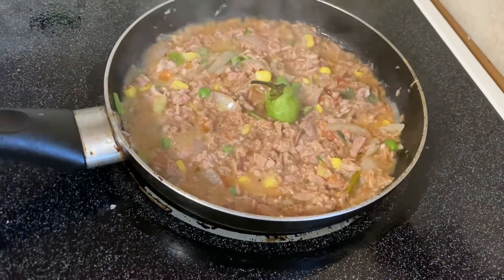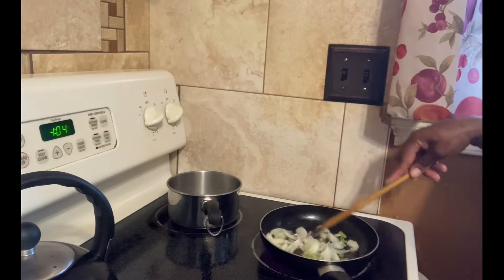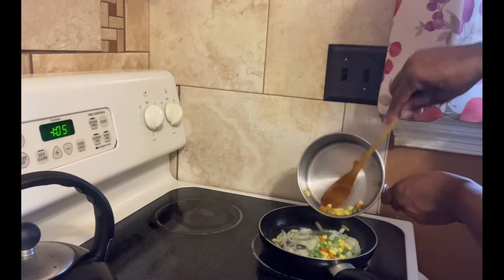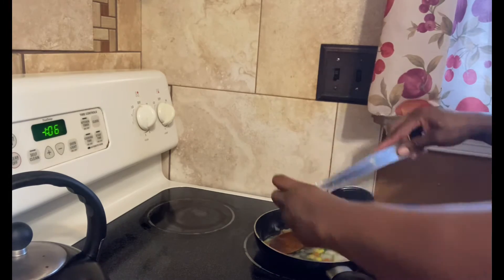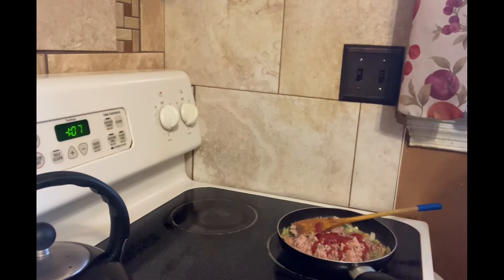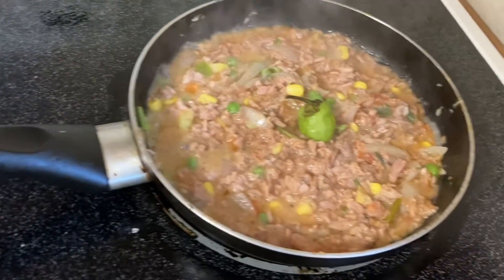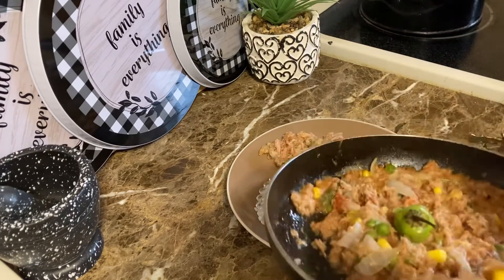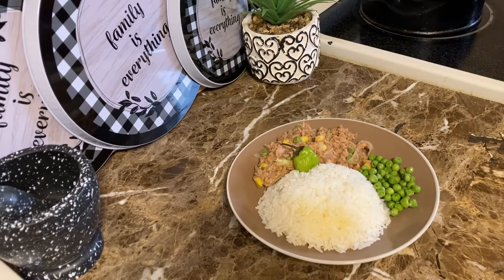Tuna in mixedVeggie‼️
2 cans bumble bee tuna
1/2 cup mixed vegetables
2 tbs canola oil
1tsp black pepper
1tbs Tony’s creole seasoning
1 tbs ketchup
Chopped onion
Escallion
1 scotch bonnet pepper

Please be guided by video*